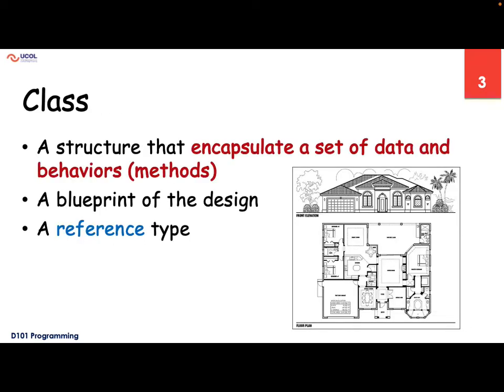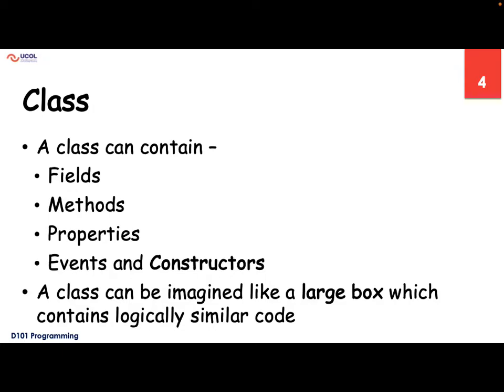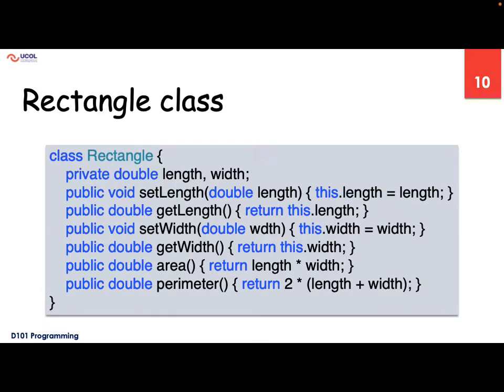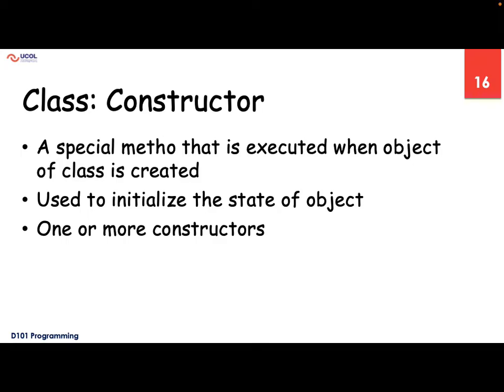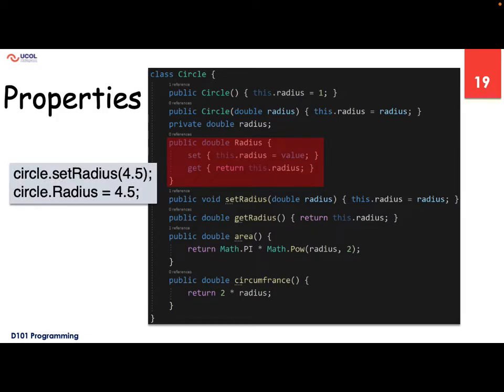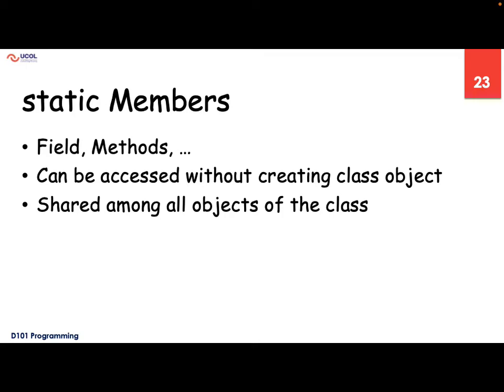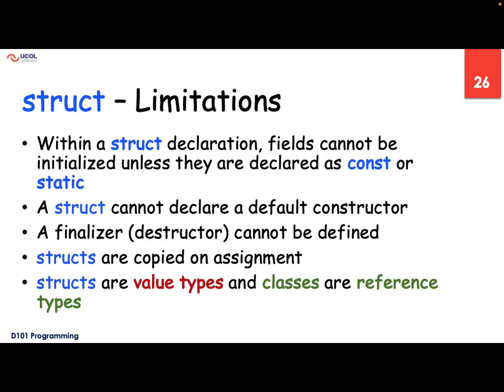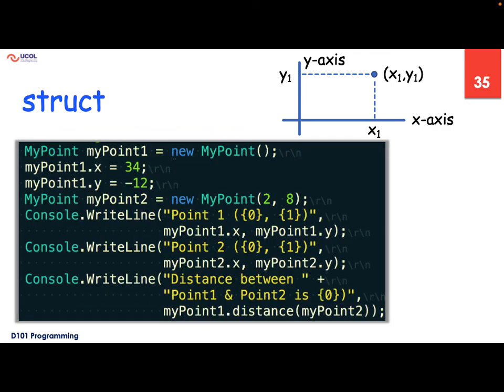Lecture 07 - Part I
c#, programming, classes, objects, constructors, structure, struc